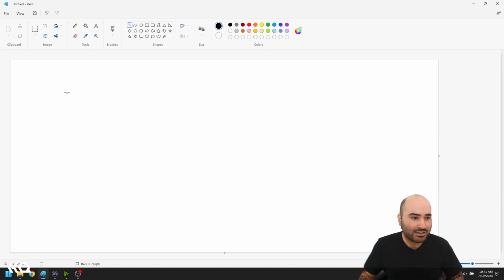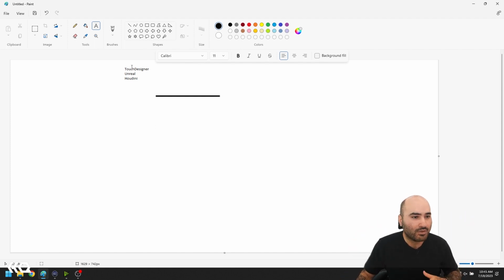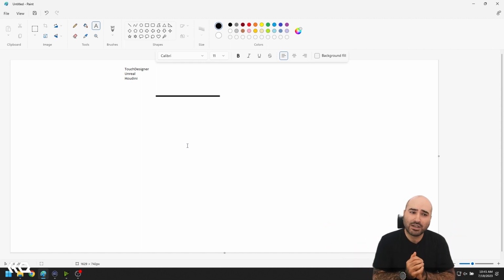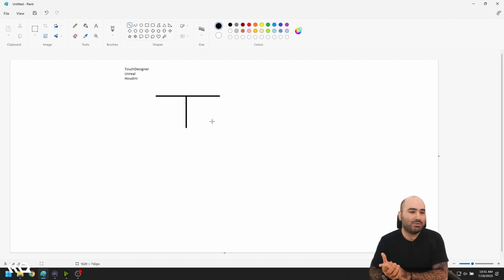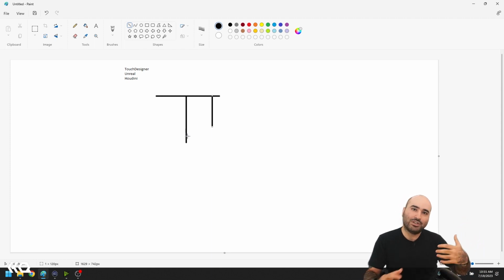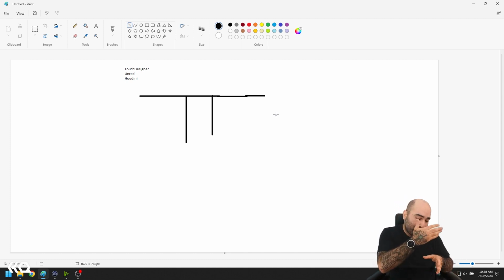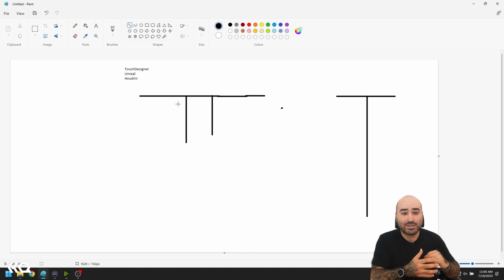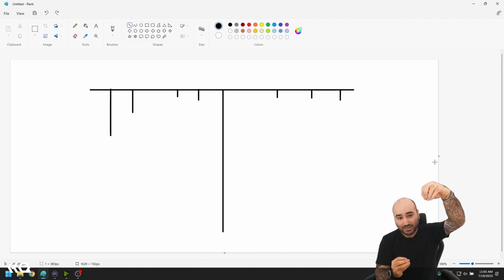Immersive Skill Development Guide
There are countless platforms in the immersive media field and just about infinite ways of developing your skills. If you've read a job application lately, it may seem daunting and impossible to reach this skill level.

In this video, Elburz breaks down his career and the trends he's seen over more than a decade in the industry and gives you a straightforward and manageable strategy for developing your skills. Whether you want to be a specialist or a generalist, this video helps you determine the best ways to approach your skill development to stay sane, happy, and ultimately, creative and excited about your work!

Elburz is on a panel "Future Proof: How to Thrive Amidst Rapid Change in Entertainment Technology" at frame:work:losangeles on August 4-5 and we'd love to see you there! Not many tickets remain!

Learn the 6 core competencies you need to know as an immersive designer or creative technologist

Chapters:
00:00:00 - Building a Successful Skill Set
00:03:11 - Building the T Base Layer
00:06:15 - Gravitating towards a preferred tool
00:09:04 - The Importance of Skill Development in TouchDesigner
00:12:12 - The Value of Being a Generalist
00:18:27 - Advantages of being a Middle-Tier Developer
00:21:19 - Expanding Your Skill Set
00:24:24 - The Importance of a Diverse Skillset in the Tech Industry
00:26:35 - More TouchDesigner and Immersive Content